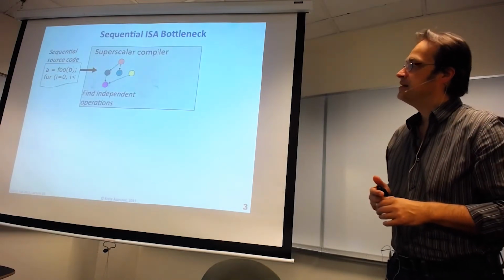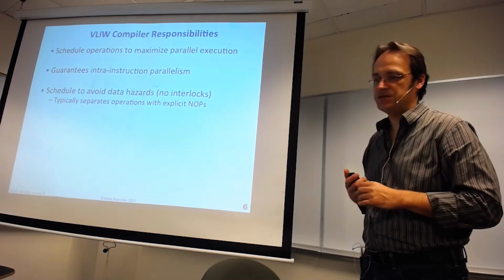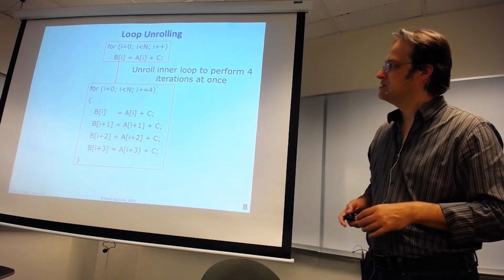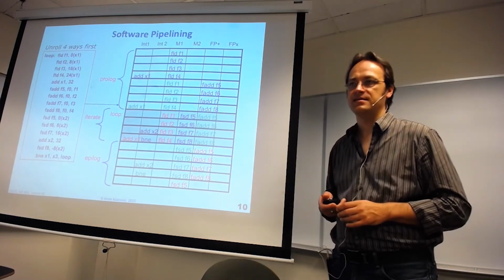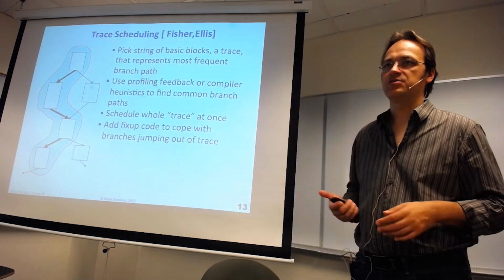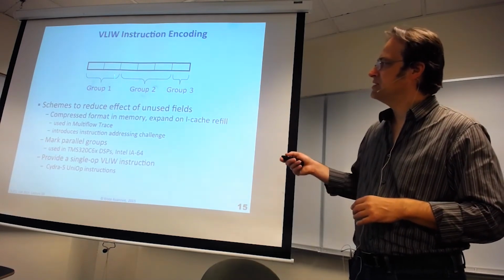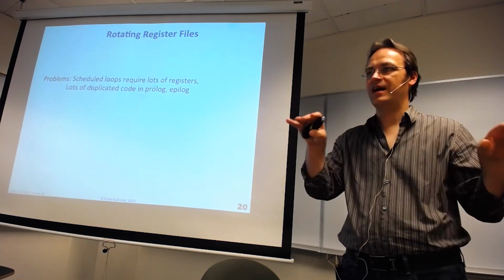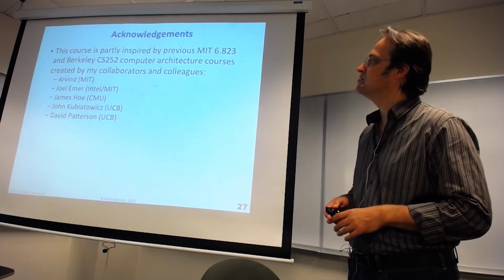CS252 Fall 2015 Lecture 10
VLIW Architectures